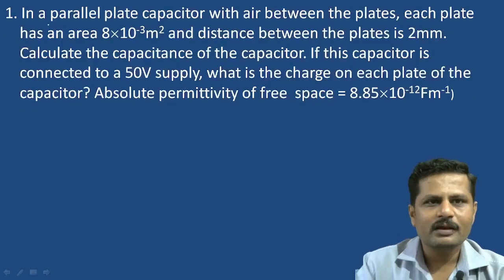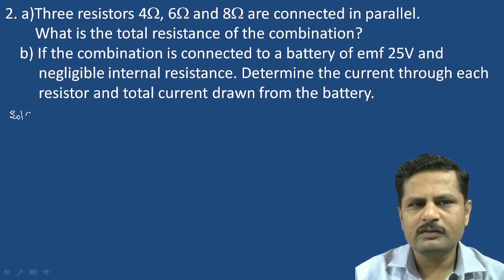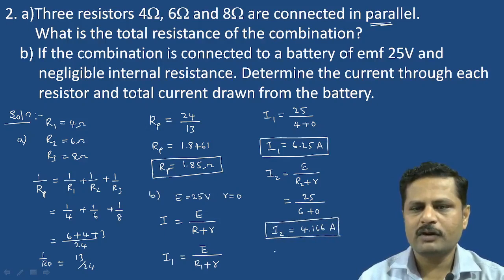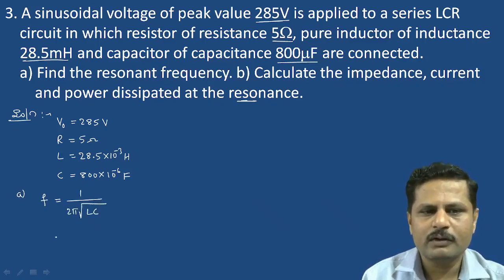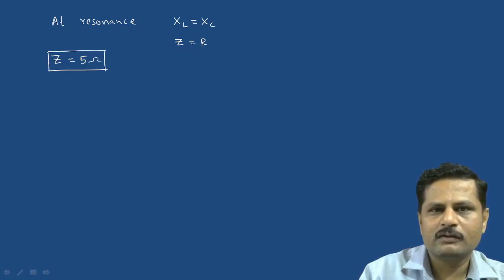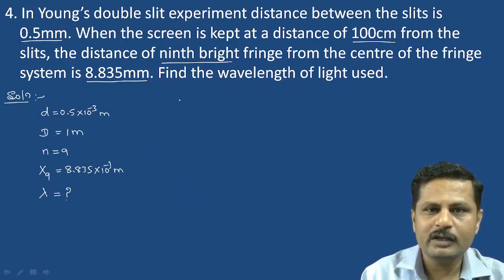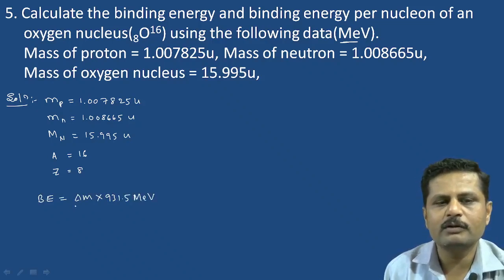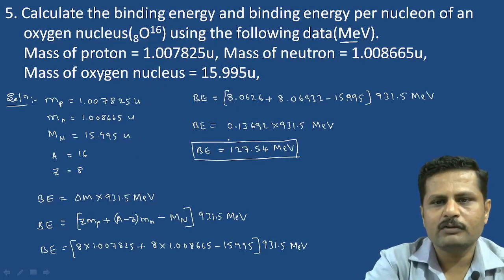Physics | Numerical problems QP-July 2017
July 2017 Physics question paper discussion.
July - 2017 Karnataka PU board Physics paper numerical problems & their solutions.